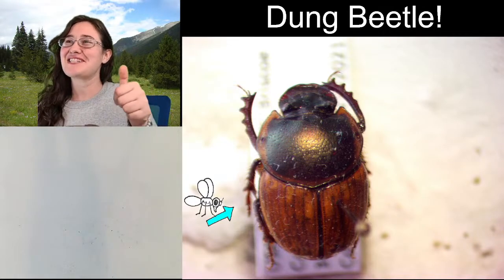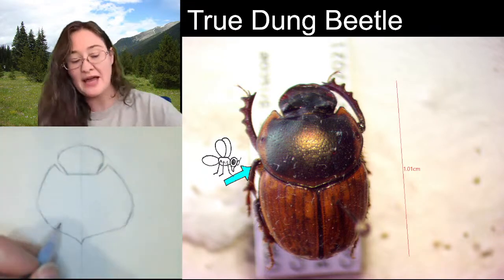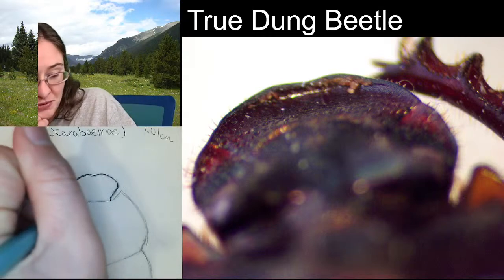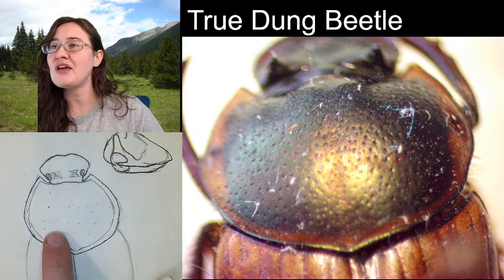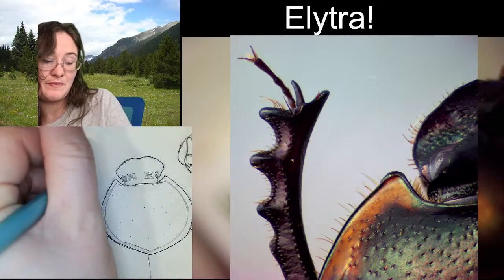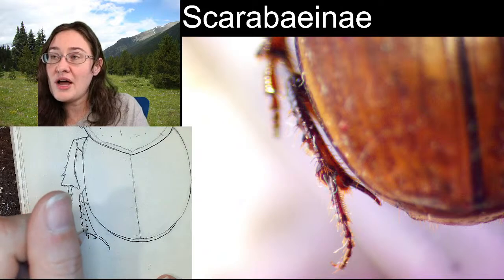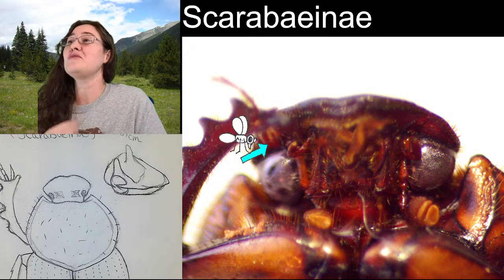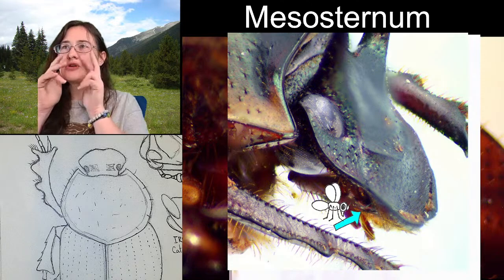Insect Illustrations Under a Microscope: Dung Beetle (Onitis alexis?)